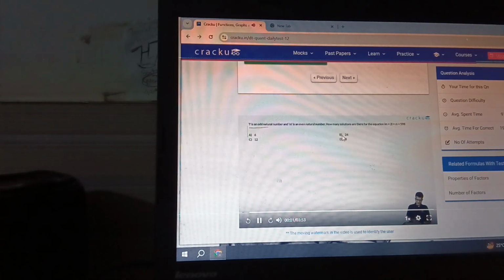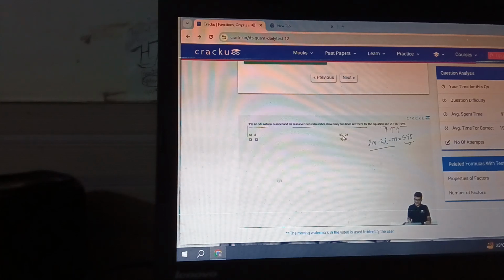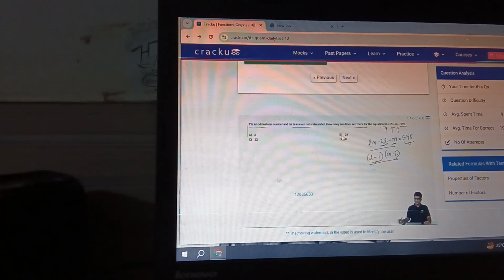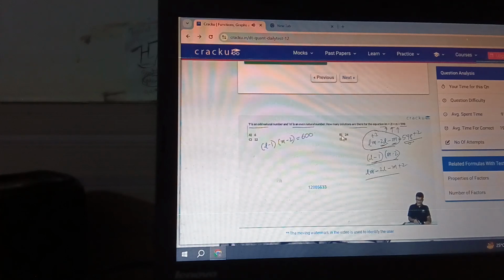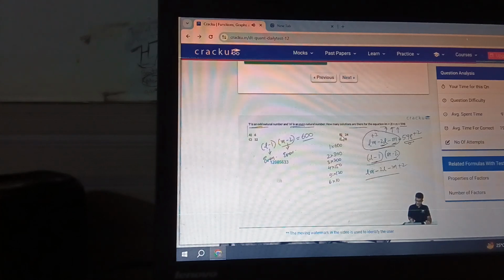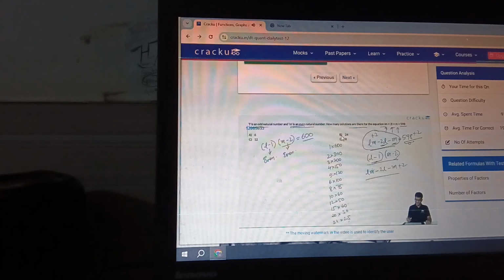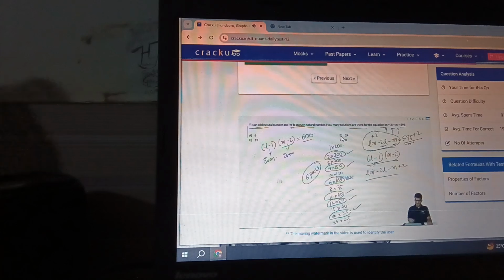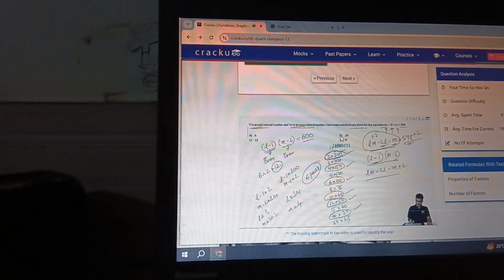10 December 2024